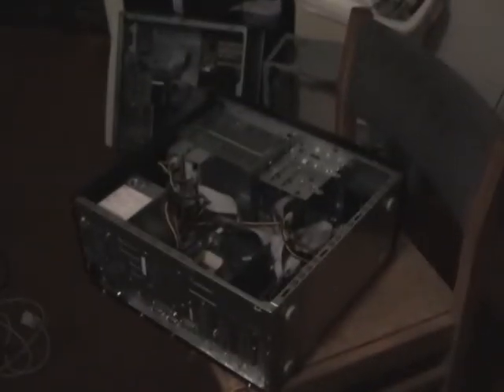Home computer lab